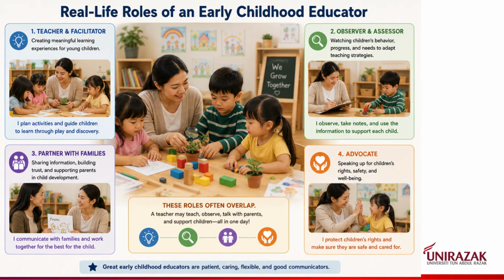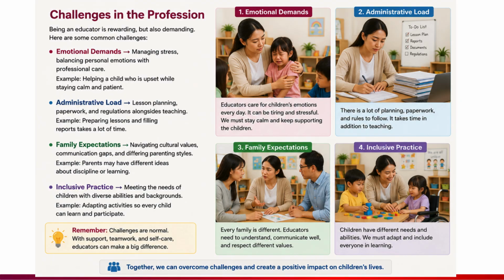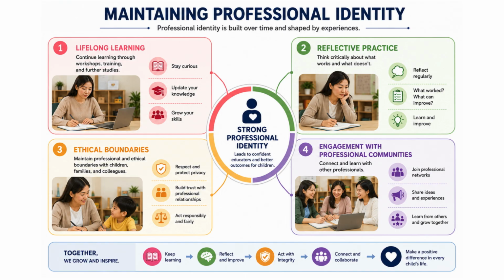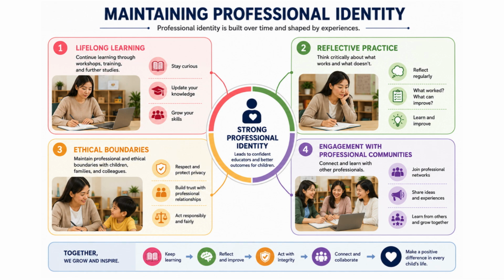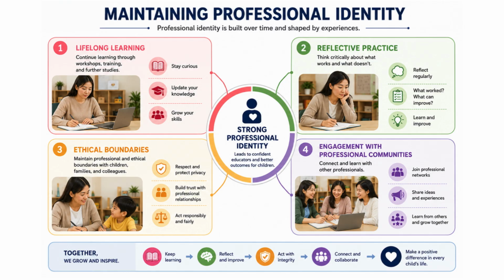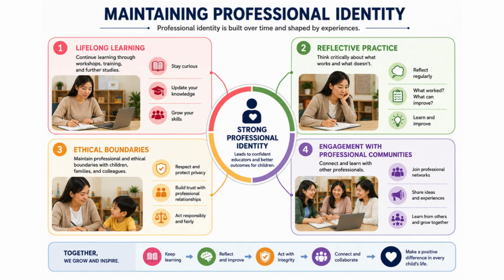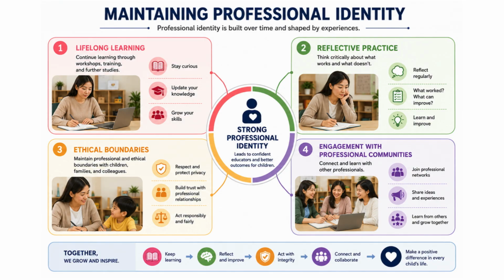Pre-recorded Unit 9 Putting All Together in Practice EPDE3113